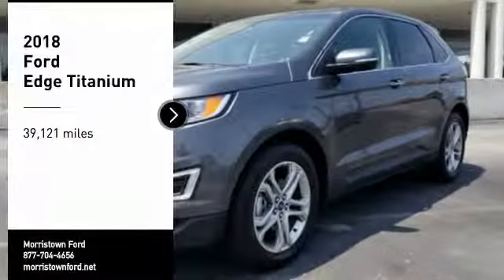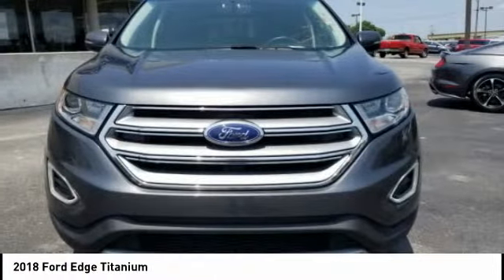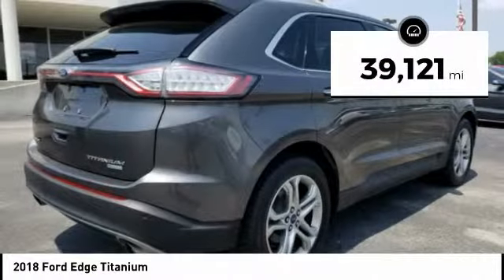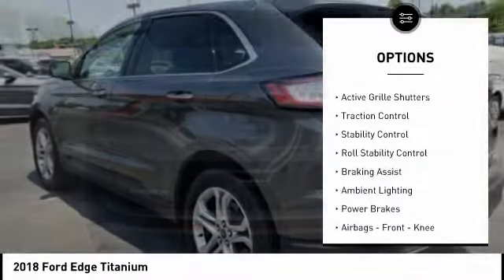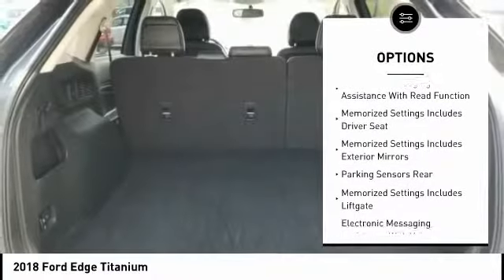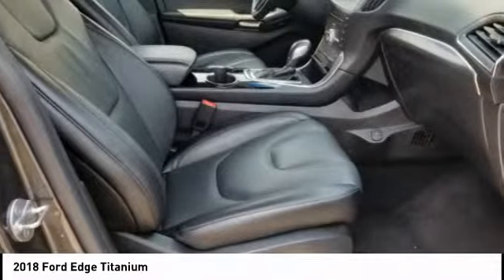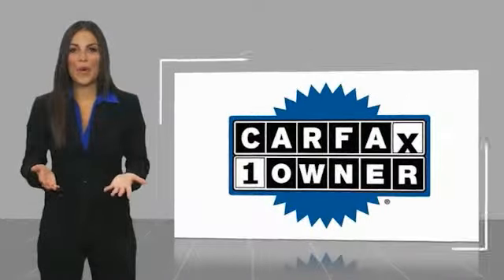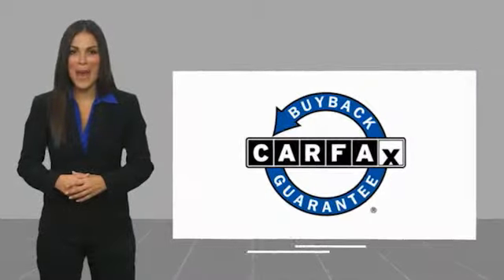2018 Ford Edge Morristown TN P10324A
2018 Ford Edge Titanium

Morristown Ford
1112 w Morris Blvd

New Price! CARFAX One-Owner. Clean CARFAX. Magnetic 2018 Ford Edge Titanium FWD 6-Speed Automatic EcoBoost 2.0L I4 GTDi DOHC Turbocharged VCT FORD CERTIFIED, Leather Seats, MP3- USB / I-Pod Ready, Sirius XM Satellite Radio, Hands Free Calling, Bluetooth Smart technology, Navigation, Back Up Camera, Power Windows, Power Locks, Power Seats, Keyless Entry, Automatic Climate Control, Fresh Oil Change, Meticulously Detailed Inside and Out, Passed Rigorous Safety Inspection Performed by Certified Technician.Recent Arrival! 20/29 City/Highway MPGReceive one free oil change, on us with the purchase of any new or pre-owned vehicle.